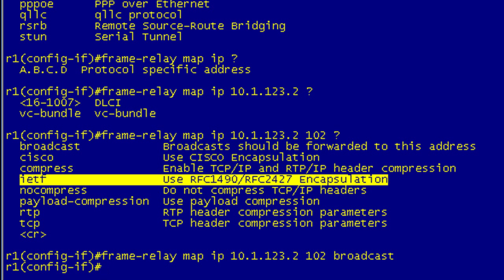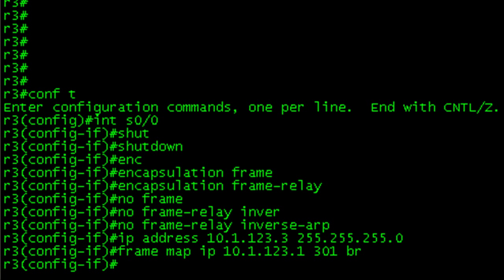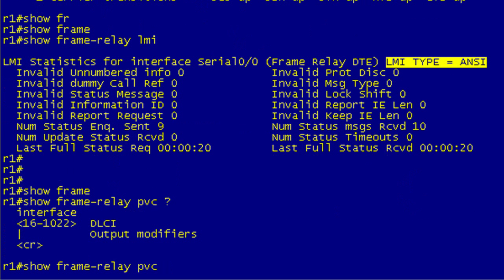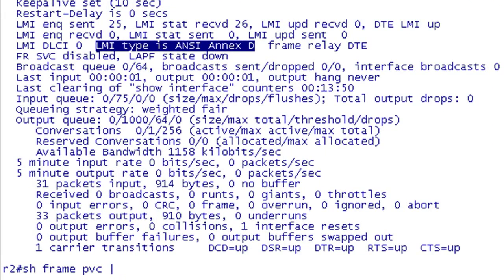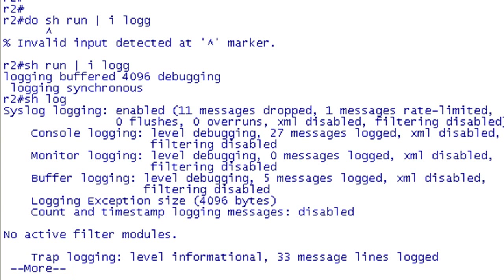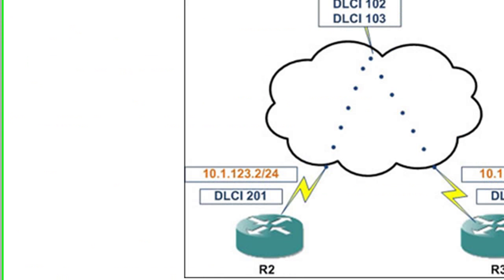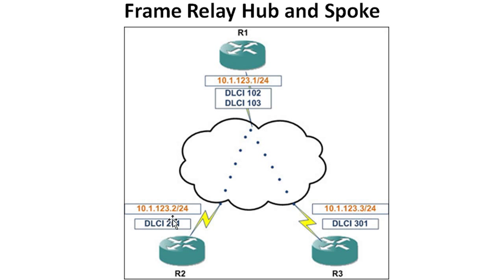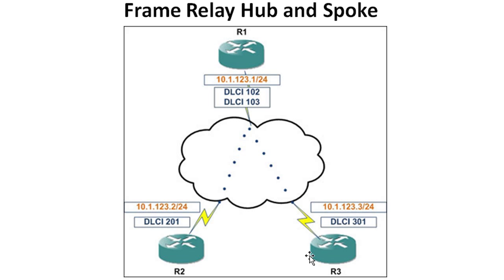Frame Relay - Basic Configurations Hub and Spoke - Part 3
Frame Relay - Basic Configurations Hub and Spoke - Part 3 of 4

Frame Relay is well-suited for a hub and spoke design.  We can take advantage of Frame Relay's ability to assign more than one virtual circuit (VC) to a single physical access circuit and design a hub and spoke network that gives us connectivity between all endpoints with a minimum of circuit and equipment cost.

We'll revisit Frame Relay point to point connections in more detail in a future lesson, but the steps for configuring a serial interface for a Frame Relay point to point connection are pretty simple:

- Set the interface encapsulation to Frame Relay
- Set LMI type, if necessary
- Disable Frame Relay Inverse-ARP, if necessary
- Configure Layer 3 address on interface
- Manually configure Frame Relay IP to DLCI mapping including spoke to spoke mappings